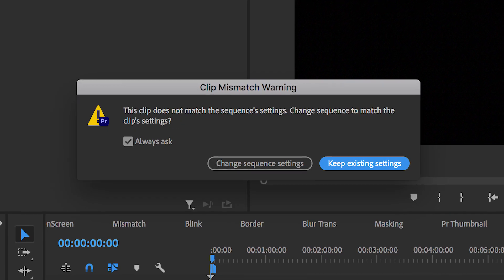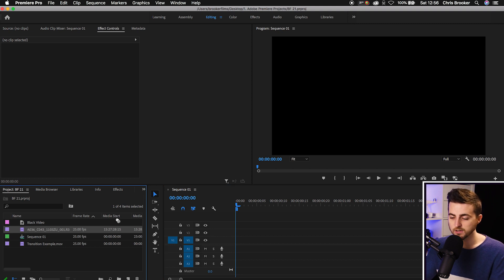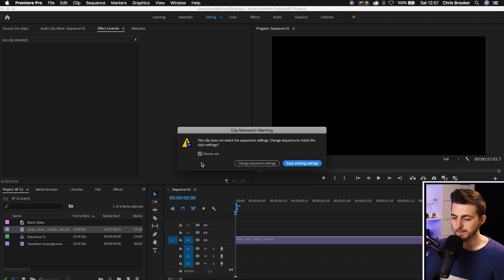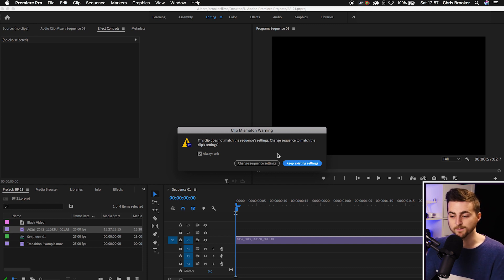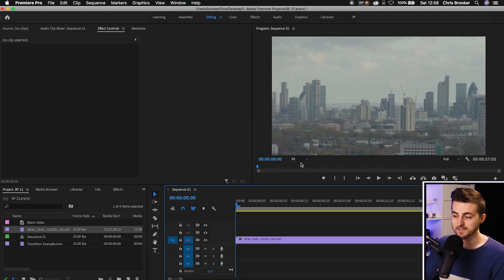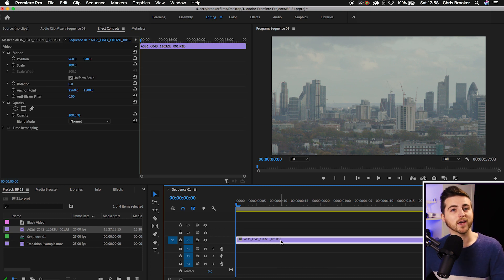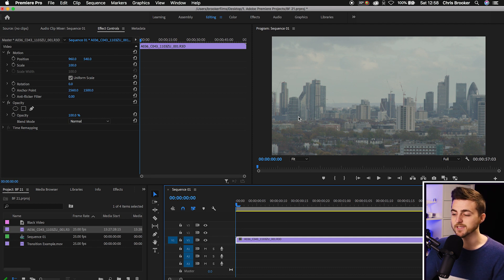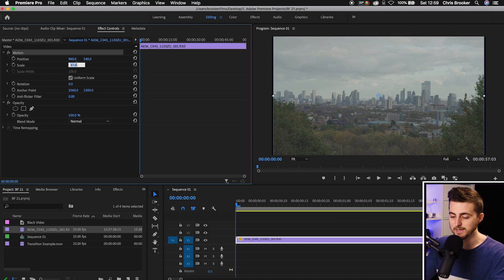Clip Mismatch Warning - Premiere Pro Troubleshooting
Have you seen this Clip mismatch Warning message on Premiere Pro and wondered what it is, here's your answer.

MUSIC
CONNECT